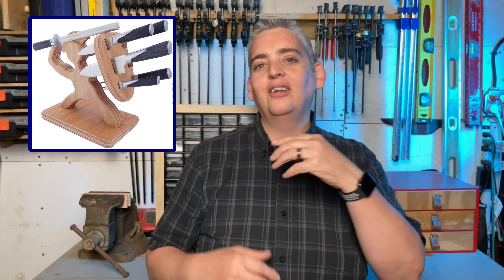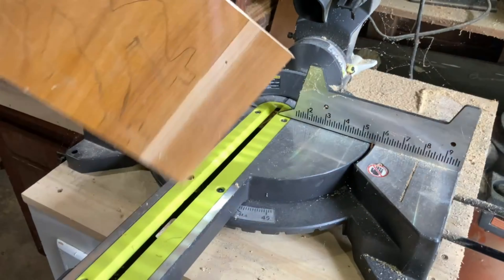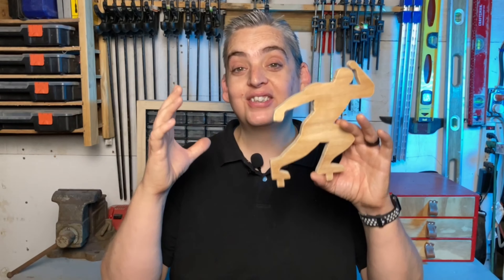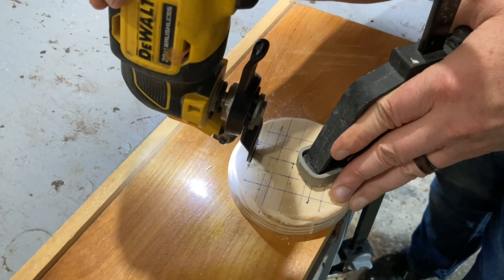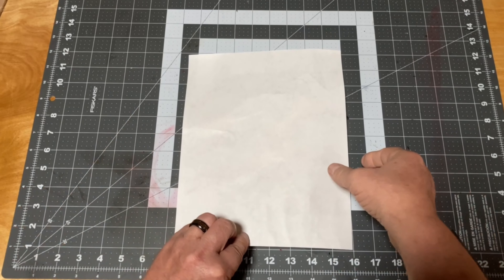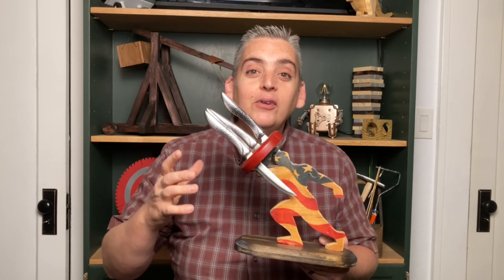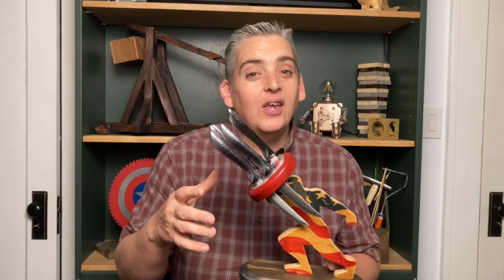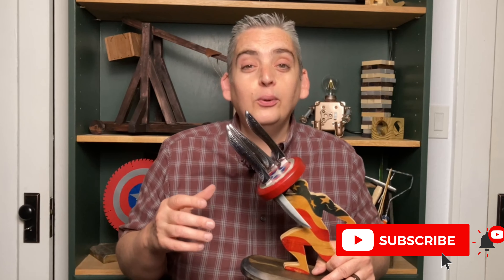Making a Knife Block That Looks Like Captain America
I've seen the "Roman Soldier" style knife blocks all over the internet, but the Roman Soldier thing is not really me, so I decided to use the same idea, but feature one of my favorite super hero: Captain America. I also scaled my version down from the original (which is pretty large) because I just want my knife block to hold some steak knives. In the end, The knife block came out pretty nice, even though, at it's size, the knives block most of Captain America, making it hard to distinguish him when the knife block is full. It doesn't bother me too bad because I'll keep this knife block in my office, as a display piece for now. I hope this video gives you some good ideas for some unique kitchen items of your own.

Graphite Paper: